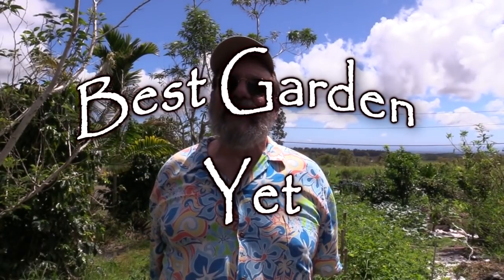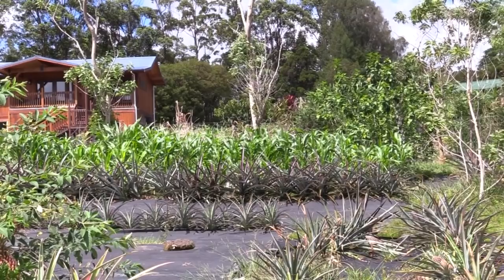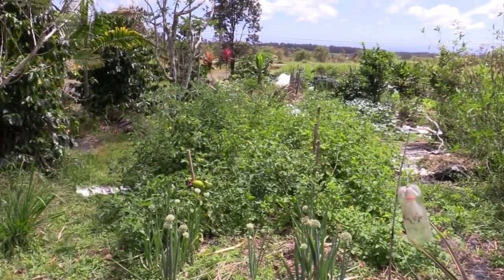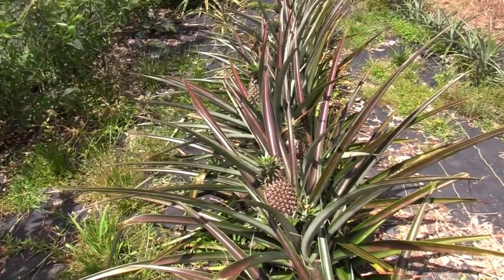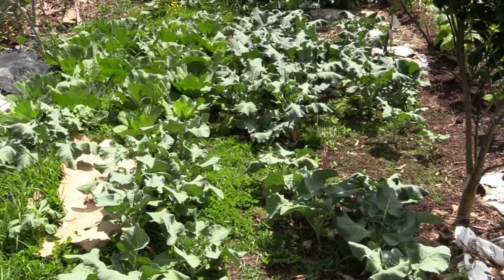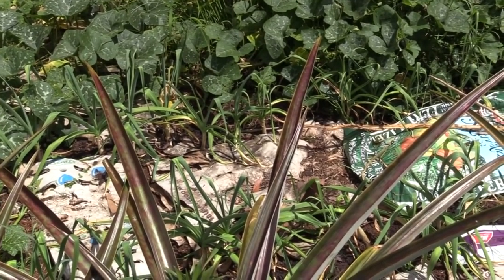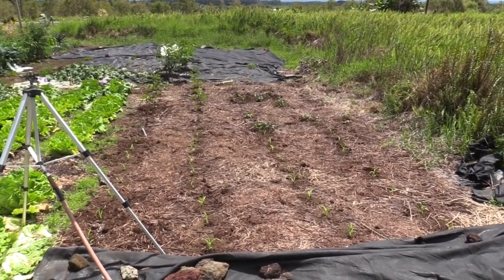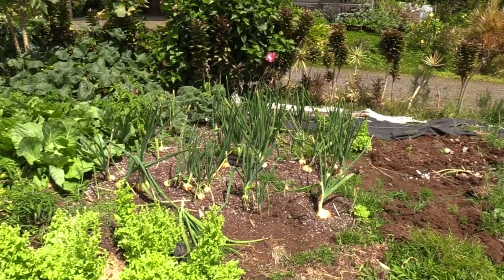Best Garden Yet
Bill has the most beautiful garden yet in Hawaii this year.